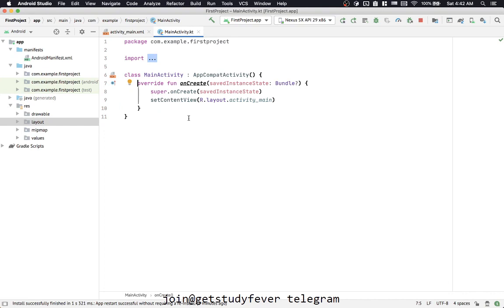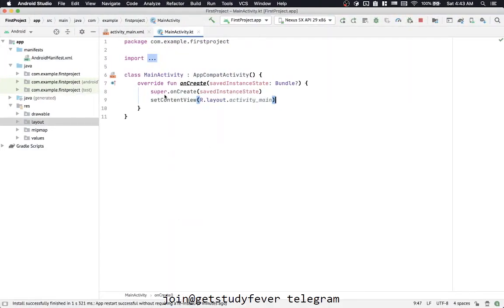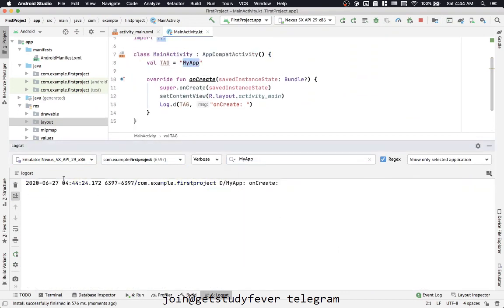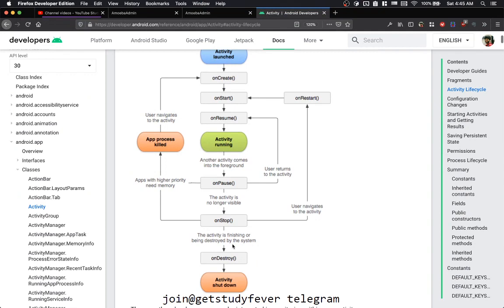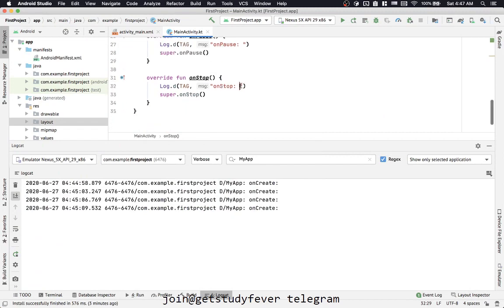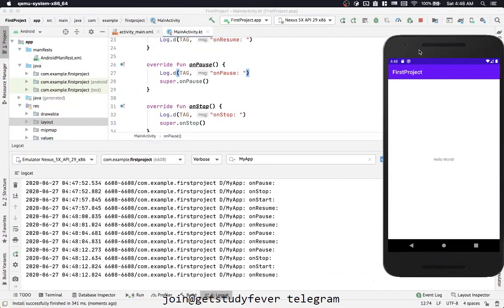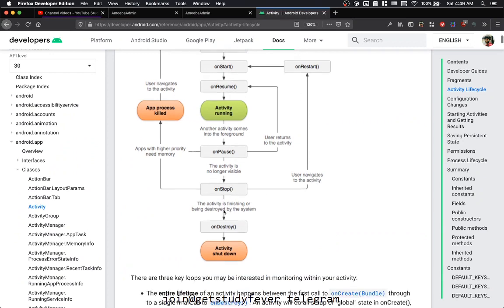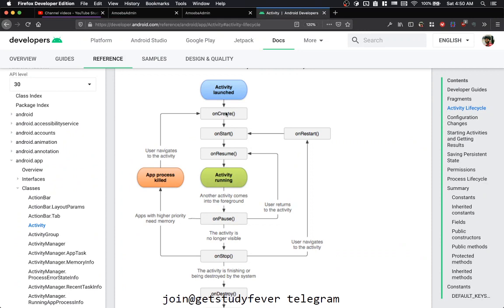4 AD 1 4 Activity Lifecycle and Debugging studyfever